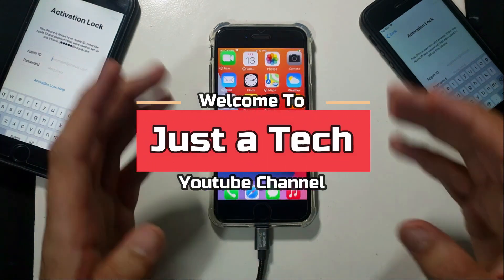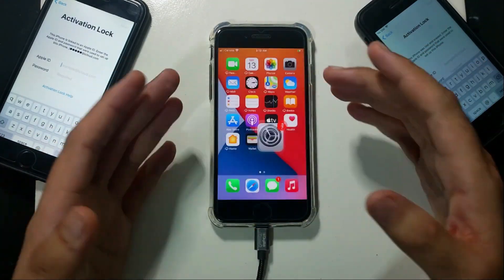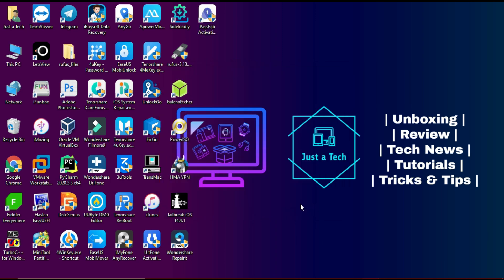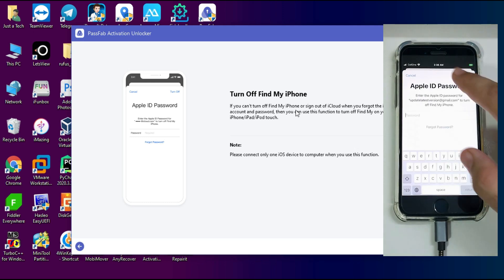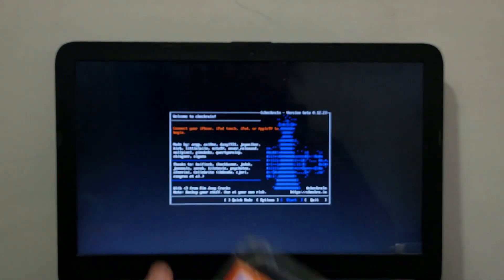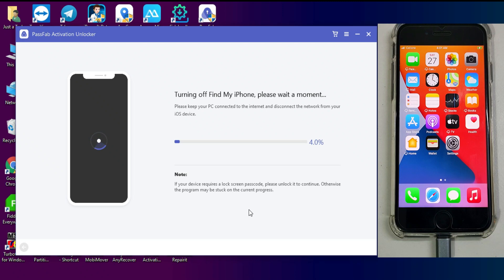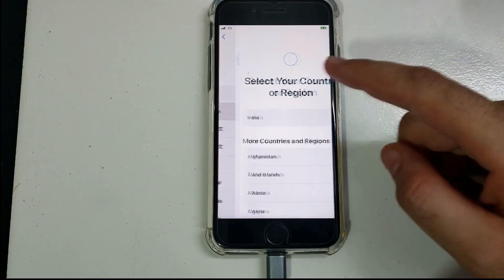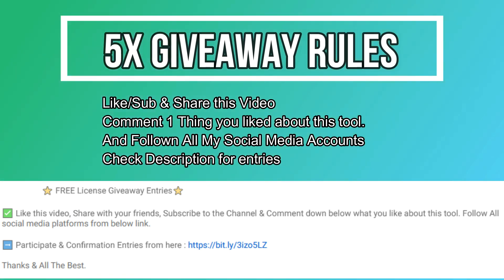Unlock iPhone/iPad/iPod Without Apple ID|Turn OFF The Find My iPhone/iPad Without Password iOS14/13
( ⚠️ FMI OFF OPEN MENU OR PROXY METHOD IS NOW PATCHED BY APPLE AND NOT WORK IN 2022)

Turn OFF The Find My iPhone Without Password & Bypass iCloud Activation Lock on iPhone, iPad or iPod touch in easy and fast way. (2021)

By Justatech
By iJustatech